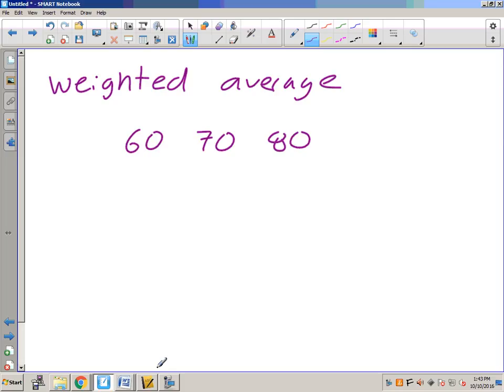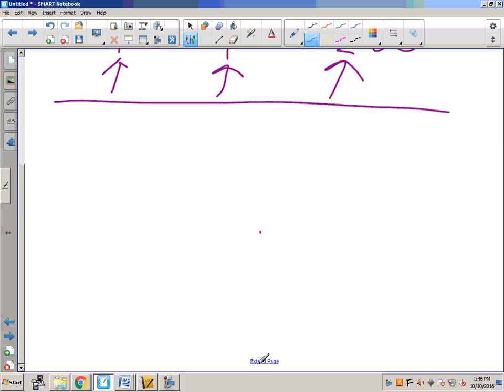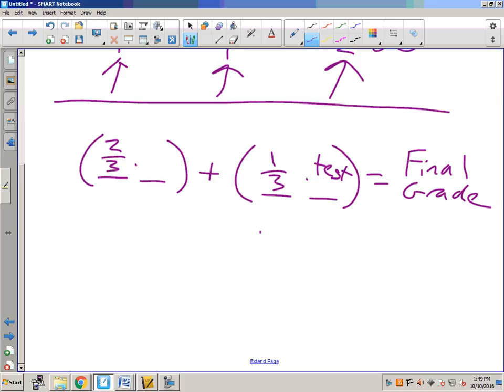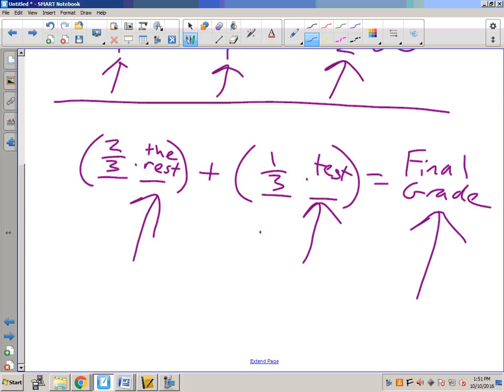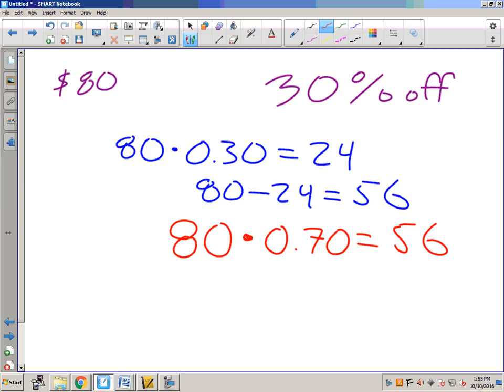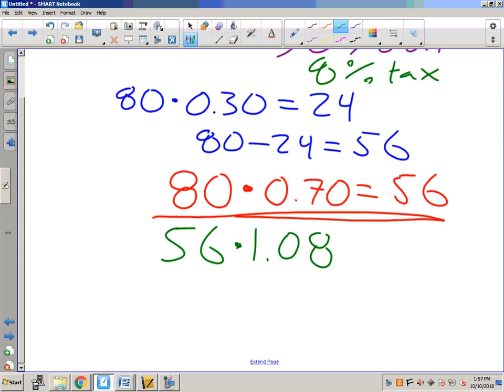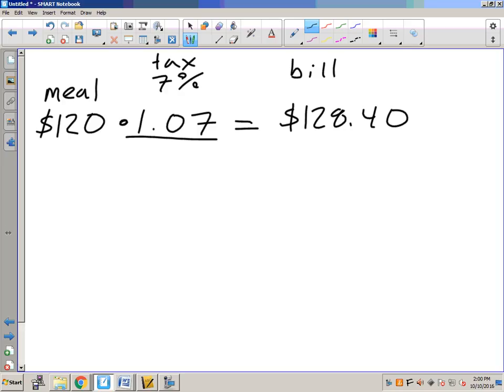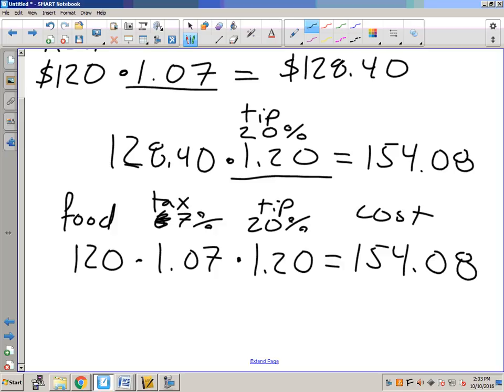Applications hints part 1